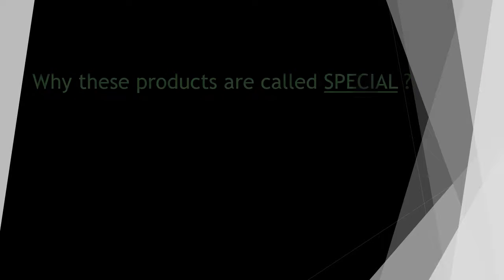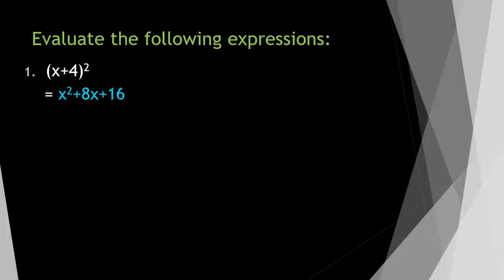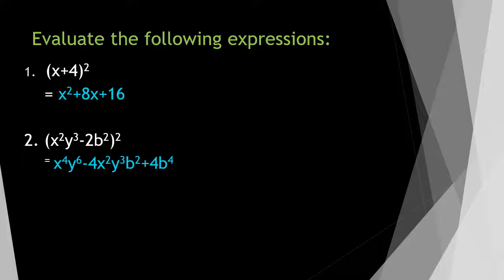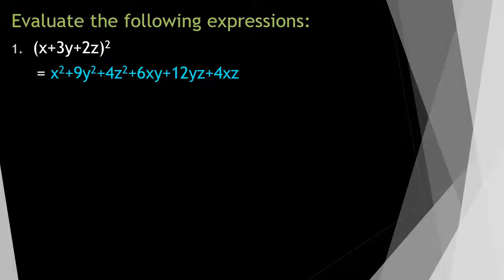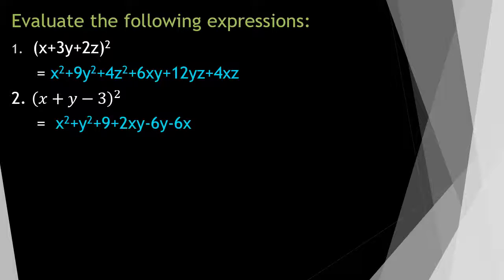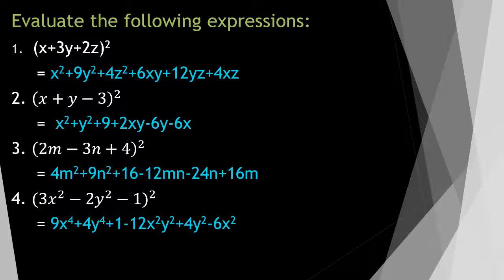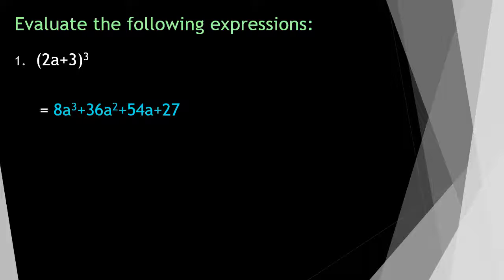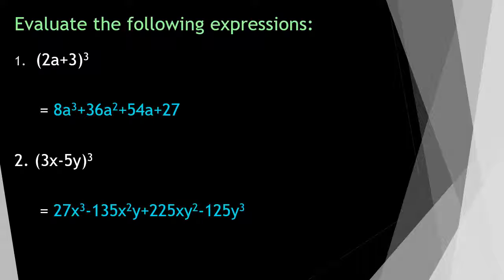G8- c1-1.2-Mag-usara, Franz-Special Product